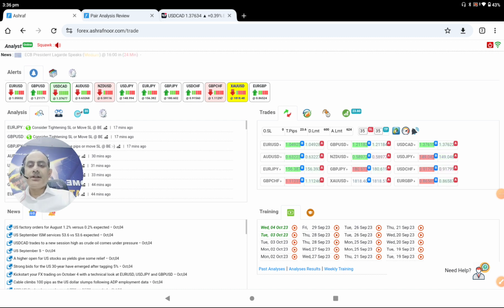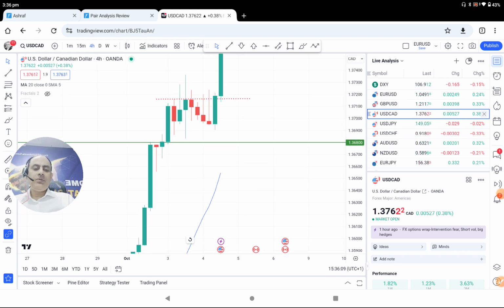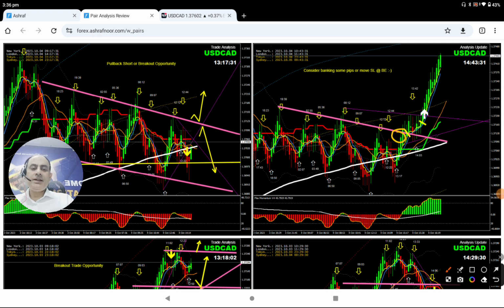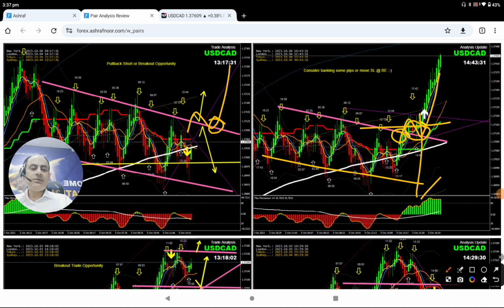LIVE Profit Review | USDCAD SHORT TRADE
Pervious Video |

Three Steps To Become a Successful Trader & Get funded:
1. Learn Forex
2. Practice with LIVE market
3. Become consistent in profit and GET FUNDED

Trade with our Funds with following facilities:
1. LIVE Analysis
2. LIVE Audio Alert to broadcast breakout opportunity
3. LIVE Chat
4. LIVE Call to get support instantly
5. Attach you MT4/MT5 account with Funded Account to get Max. benefit

Ashraf Noor